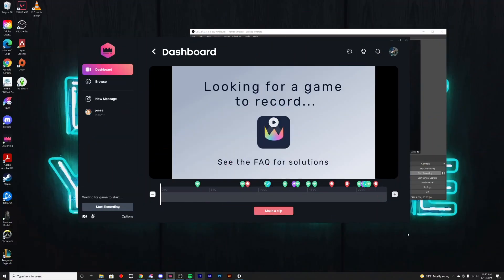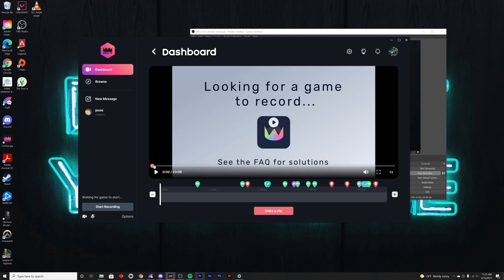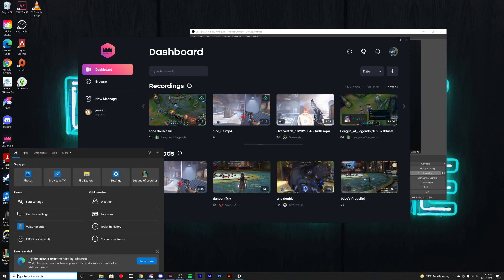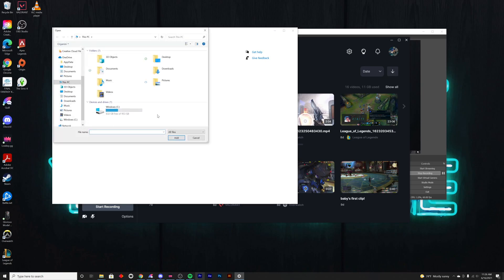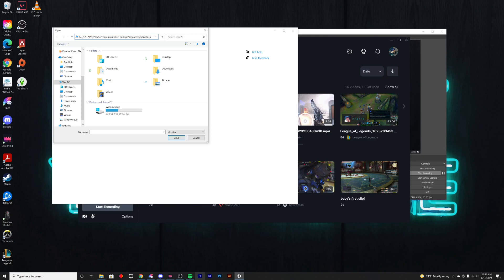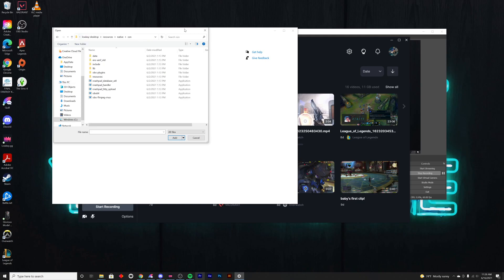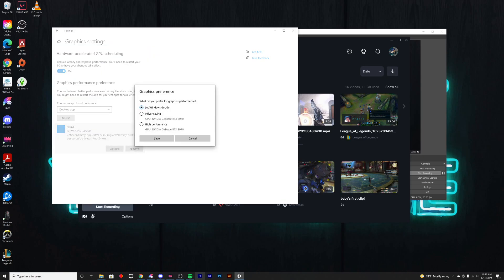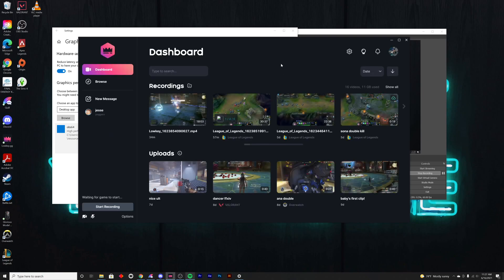How to fix the "Looking for a game to record..." error screen | Lowkey V3 FAQ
If you're using the game capture feature on Lowkey but all your recordings show "Looking for a game to record..." instead of your gameplay, the fix is pretty easy. (Sorry for the occasional stray background noise; that's wfh life for ya!)

Here's the file path mentioned in the video:

%LOCALAPPDATA%\Programs\lowkey-desktop\resources\native\osn

NOTE: If you upgraded to V3 from V2, your file path may be this instead:

%LOCALAPPDATA%\Programs\lowkey-electron\resources\native\osn